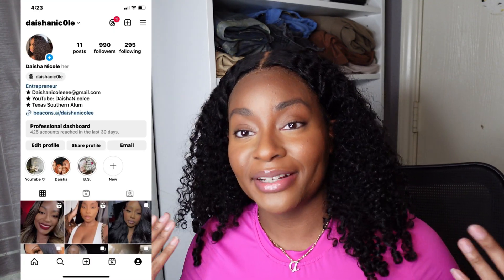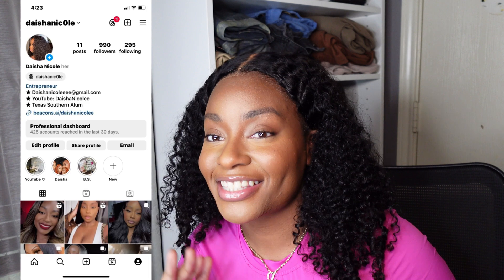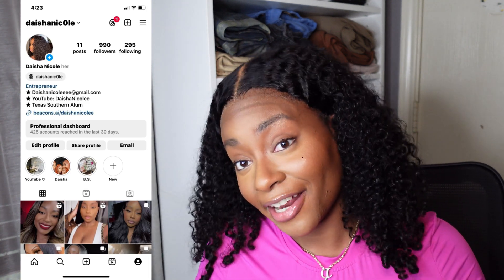Top Picks: SHEIN Spring Try-On Haul 2024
**WATCH IN 1080HD/4K**
Heyyy✨I wanted to switch things up a bit & create a mini SHEIN try on haul !! If you enjoyed the video & recommended pieces comment your “FAVORITE” piece down below💕 !! Until next timeeeeee💕